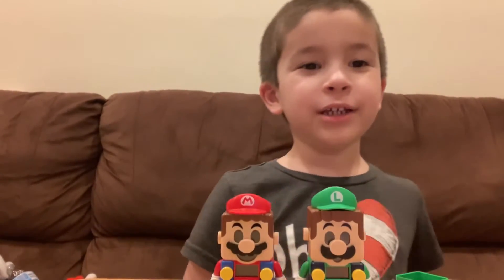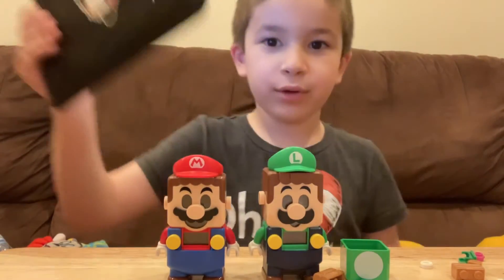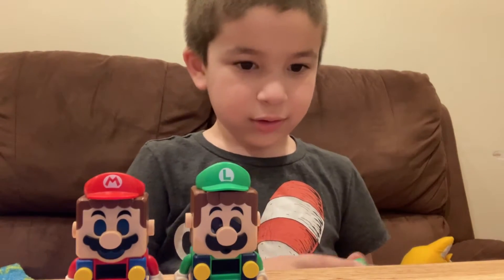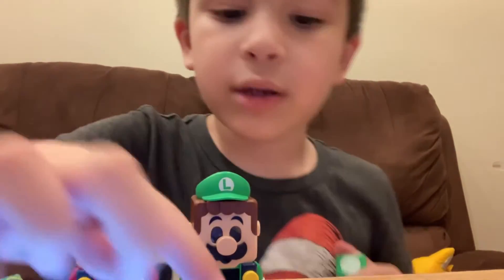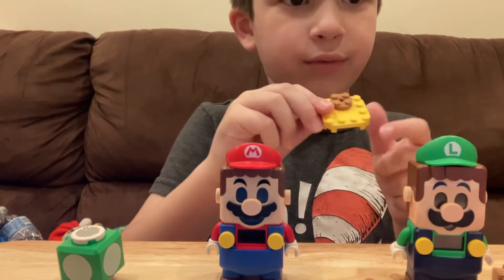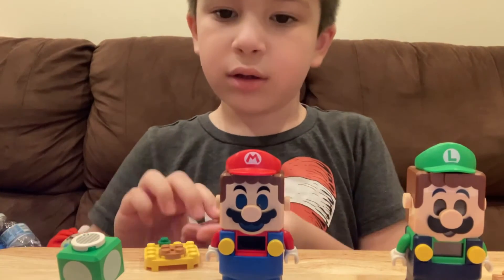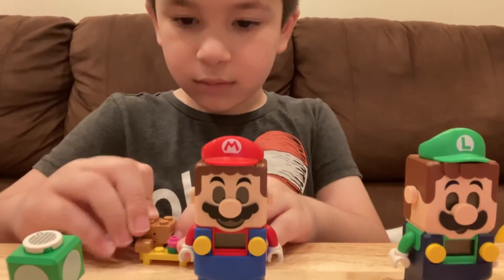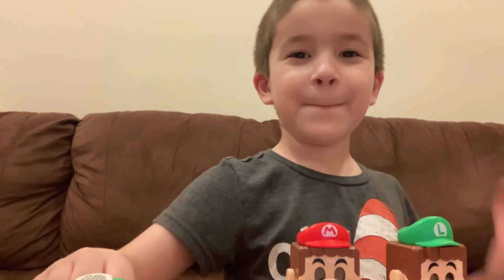Lego Mario series 3 blind bag